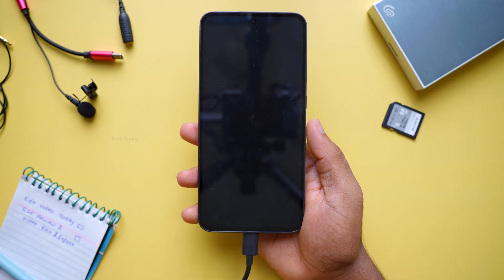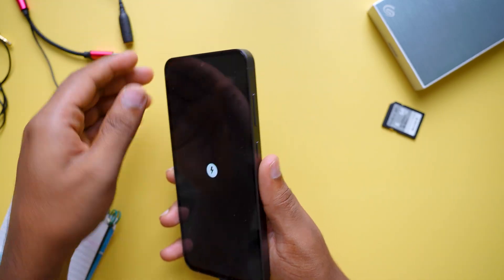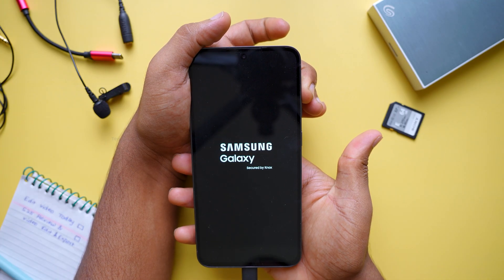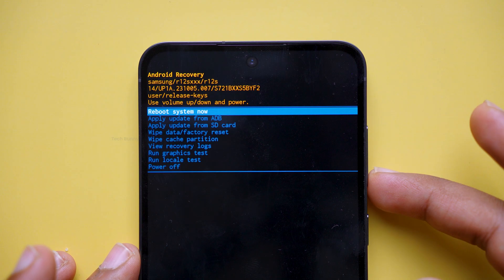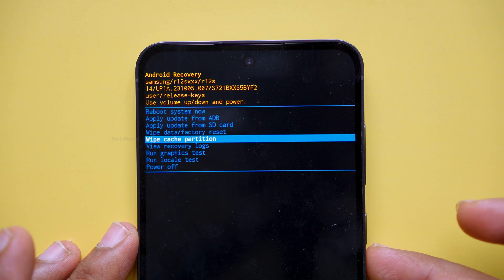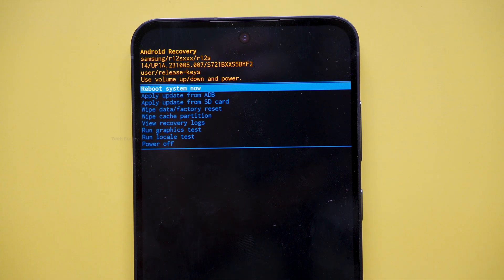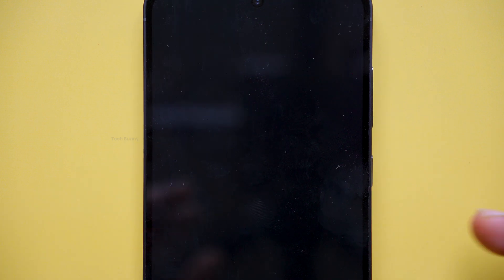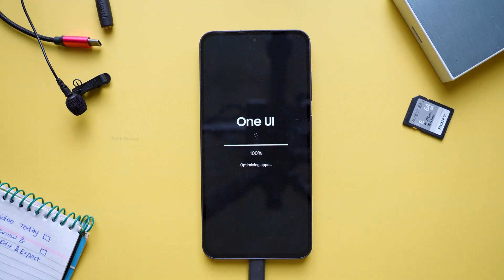How to Do Wipe Cache Partition on Samsung Mobile | Fix Lag, Glitches & Boost Speed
In this video, I’ll show you how to wipe cache partition on Samsung mobiles to fix glitches, lag, and app crashes. I’m demonstrating this on my Samsung S24 FE, but don’t worry—the same process works for all Samsung phones including Galaxy S, A, M, and FE series.
Wiping the cache partition clears outdated system files, frees storage space, and improves your phone’s overall performance. This is a safe process that doesn’t delete your personal data.
If your Samsung phone is running slow after a major update, or if apps keep crashing, then this step-by-step wipe cache guide will help you get your phone back to peak performance.